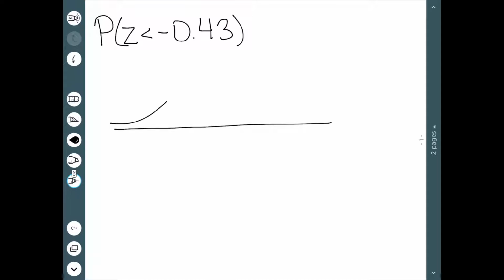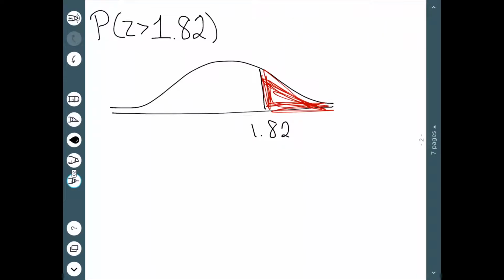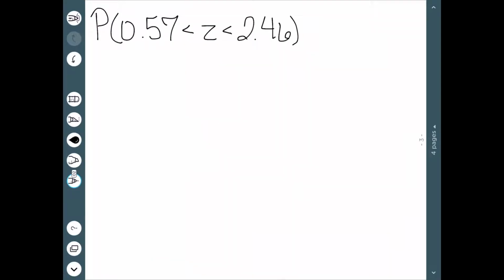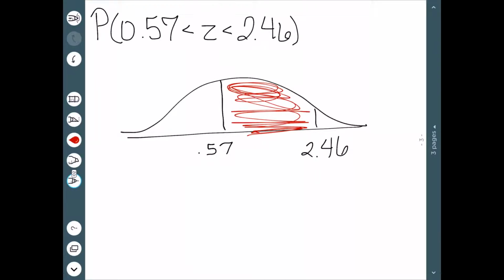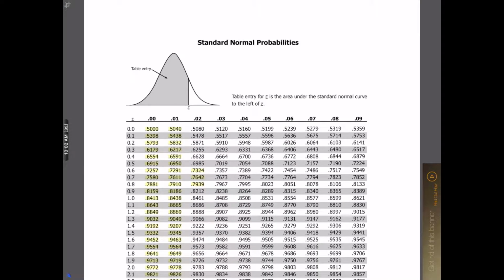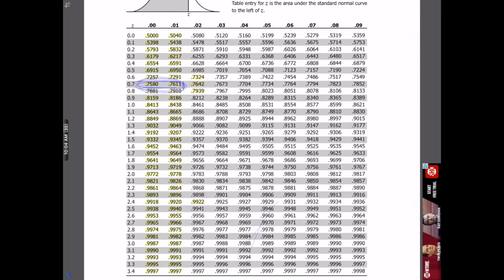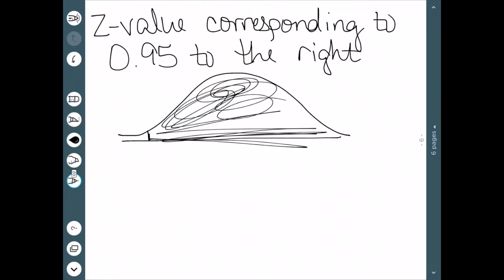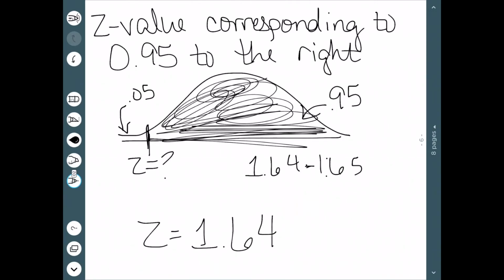Normal Probabilities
We show how to use the z-table to find the area under a standard normal curve. We also show how to find a z-score that corresponds to a given area.